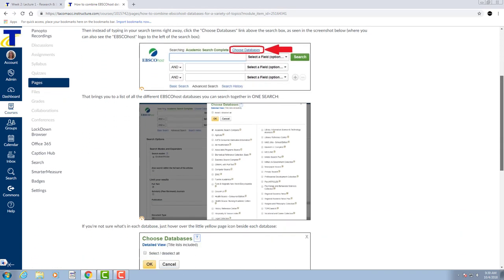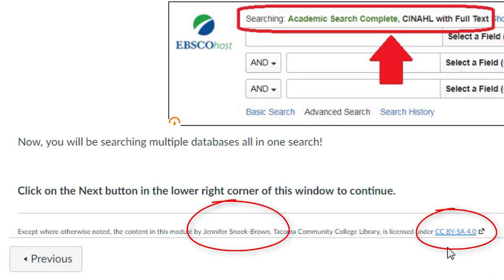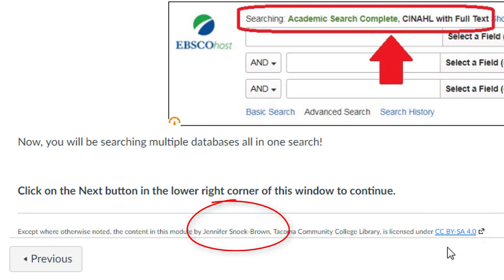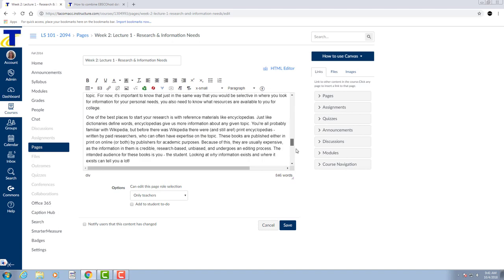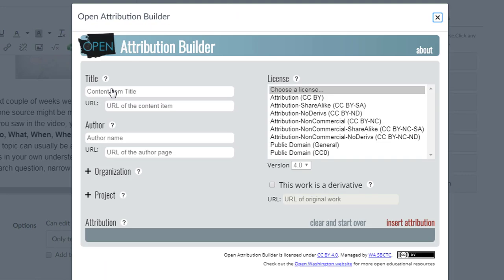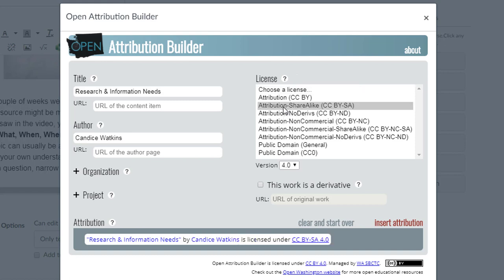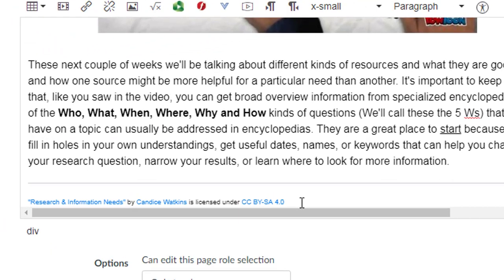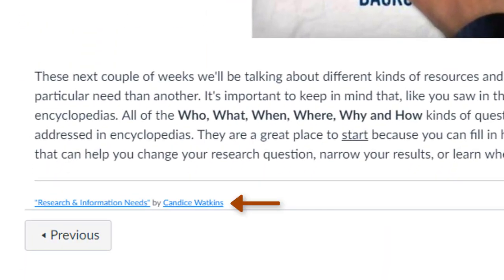Attribute yourself in Canvas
This video discusses how to attribute yourself in Canvas when you'd like to reuse content that you've already created. This could apply to Canvas pages, assignments, or quizzes, for example. This video is part of the Faculty How do I...video series from the Tacoma Community College Library.